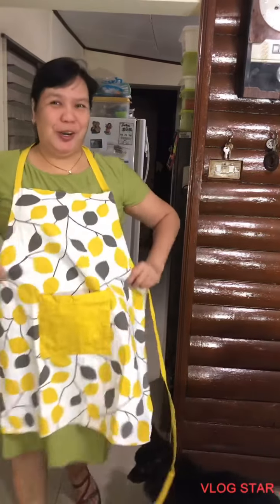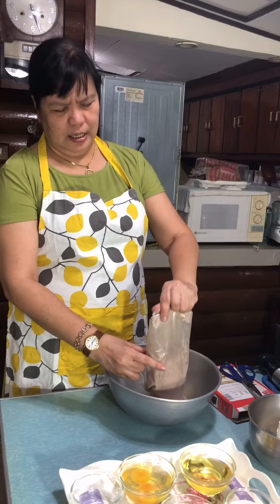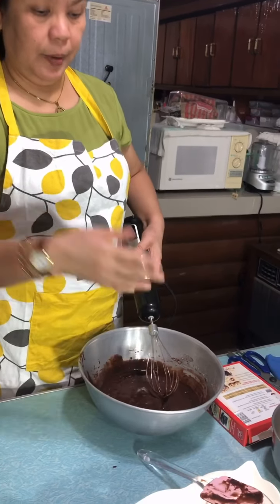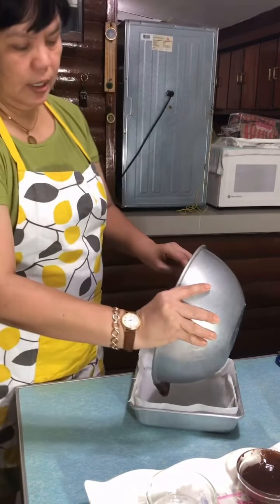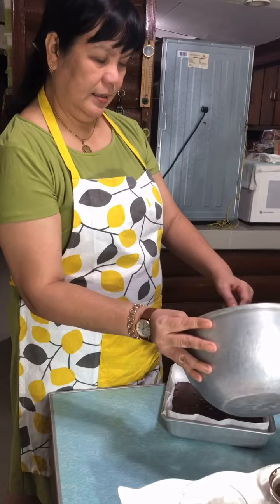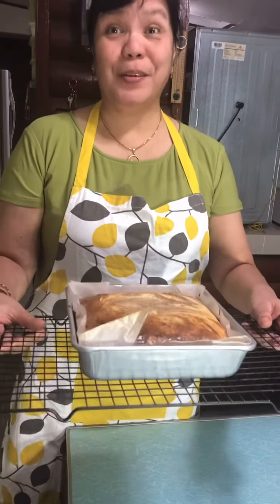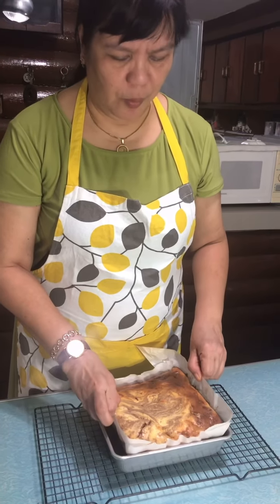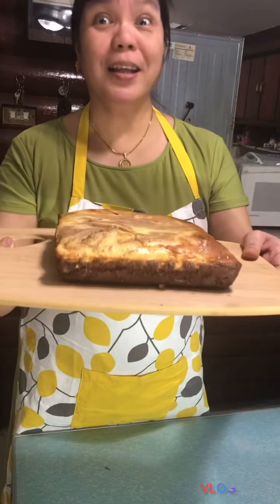Cream cheese brownies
A decadent and fudgy brownies topped with cream cheese goodness